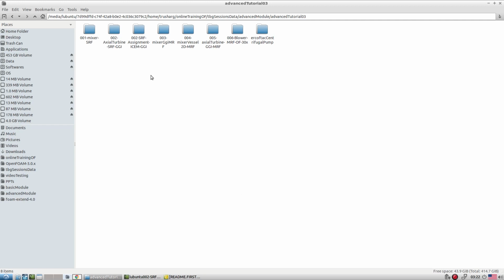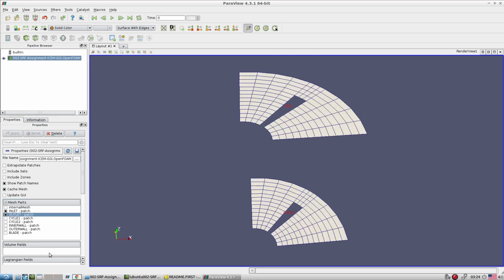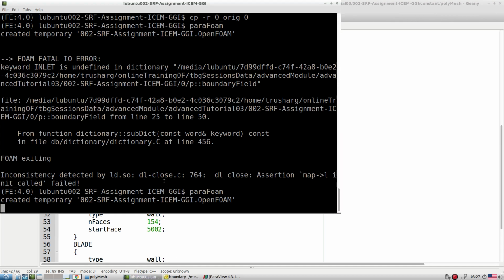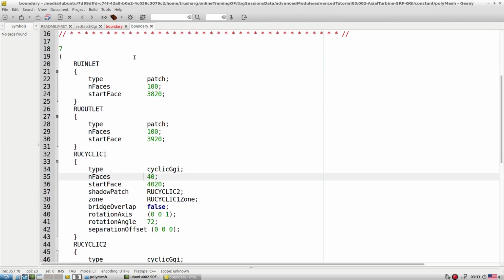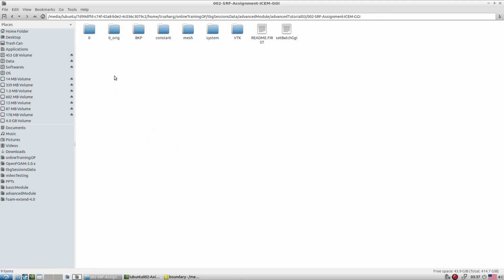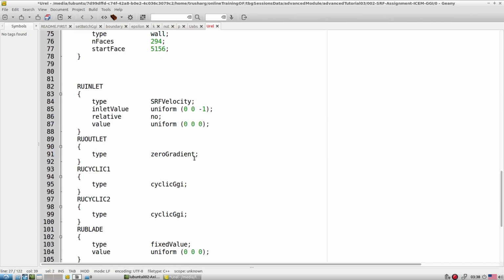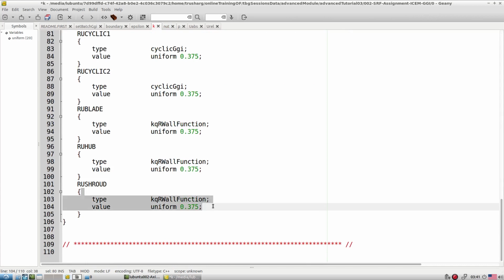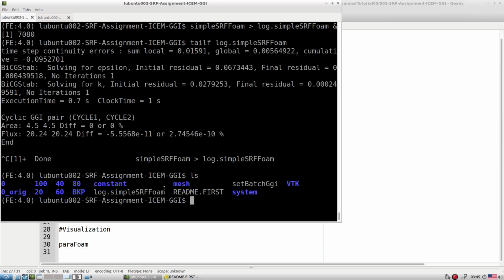OpenFOAM Advanced Training - Module 2 | Session 04 - Part 02